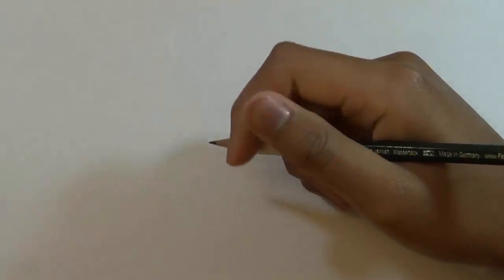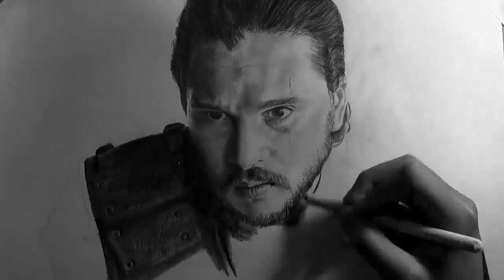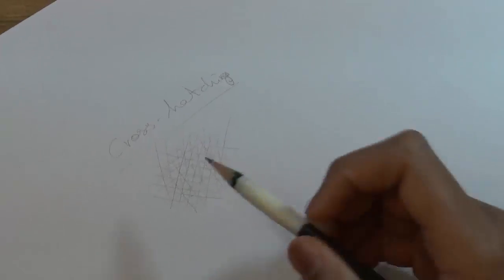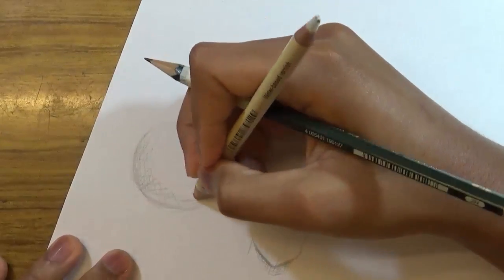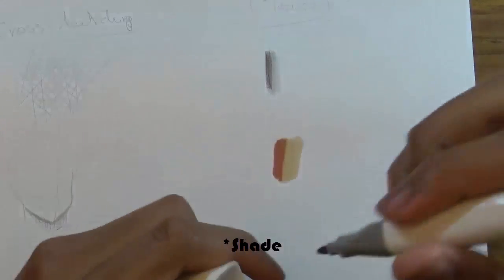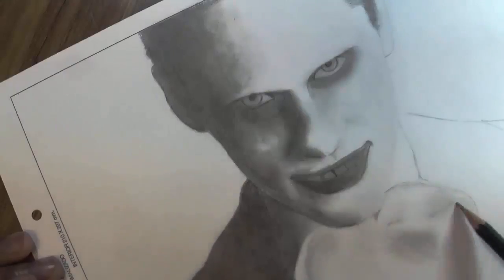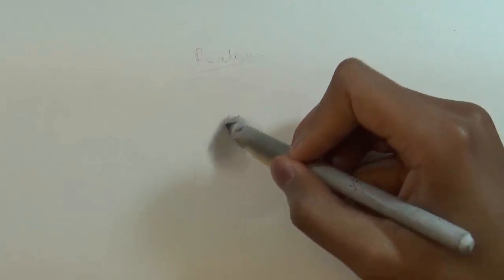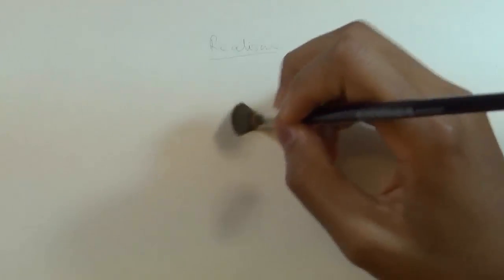How To Shade Both In Anime/Manga & Realistic Drawings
How To Shade. In this tutorials I share with you guys my shading techniques for both manga drawings and realistic drawings. I don't consider myself to be an espert in this matter but i do think that I can explain a thing or two.